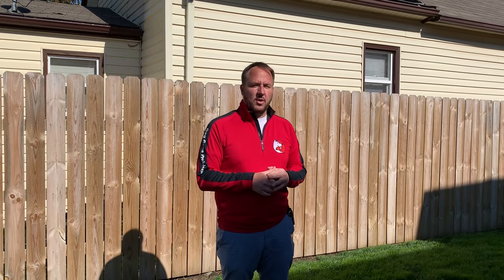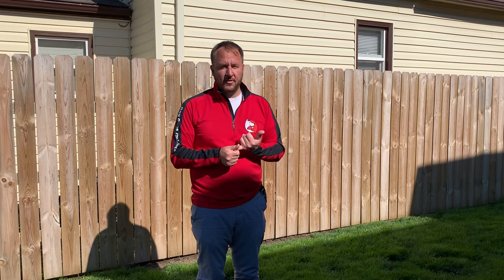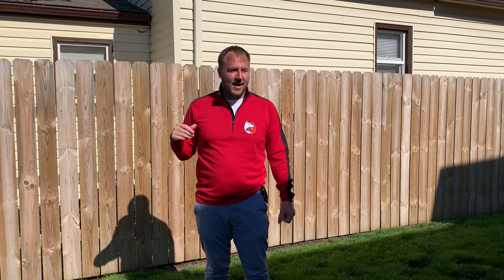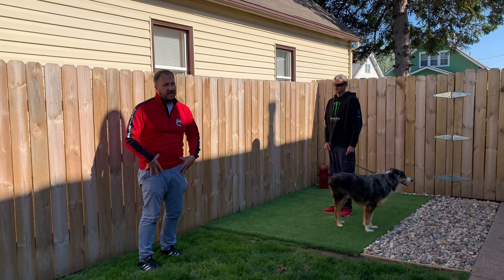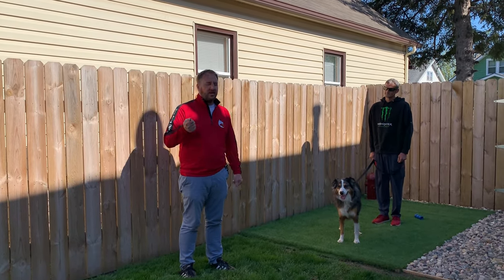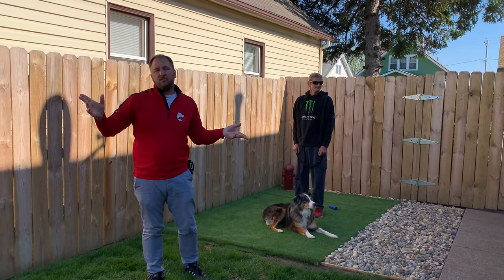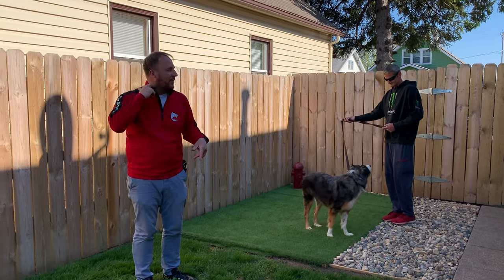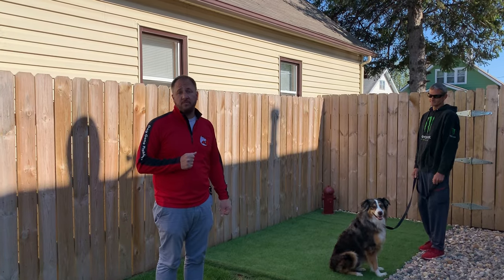Training Harley to Potty in a Specific Place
For this Council Bluffs dog training session we were called in to teach a quartet (Chihuahua mix Cali, Australian Shepherd Bonzo, Australian Shepherd Harley & Lab mix Daisy) of dogs to potty in one part of the yard.